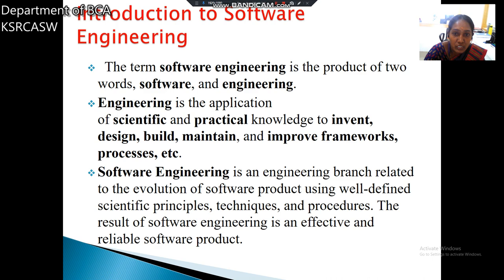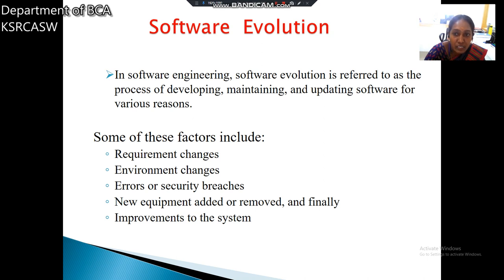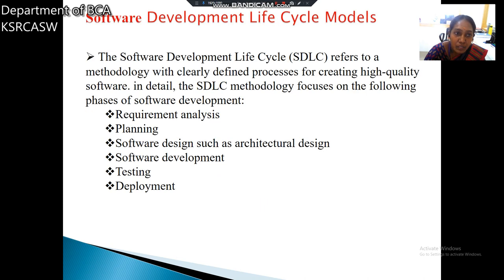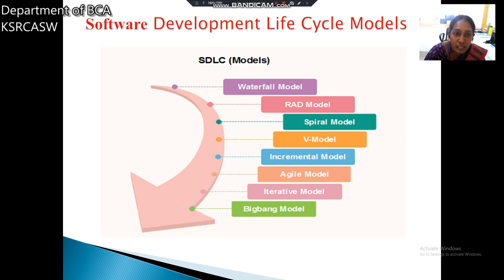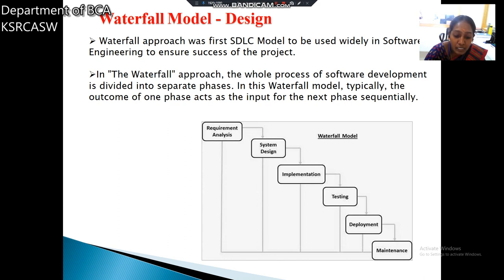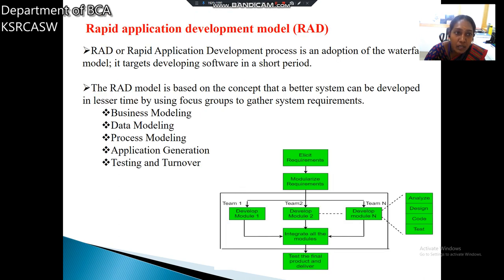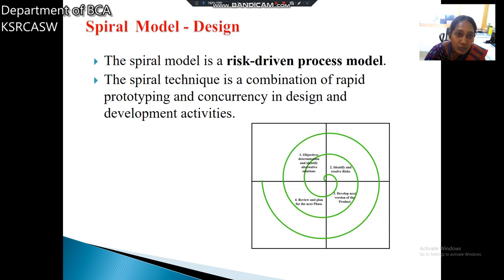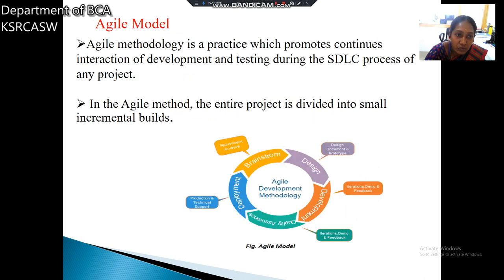LCS : Software Engineering | Mrs. Nandhini | Computer Science